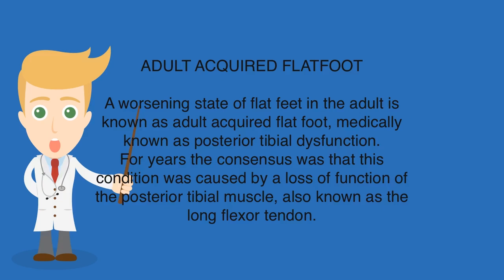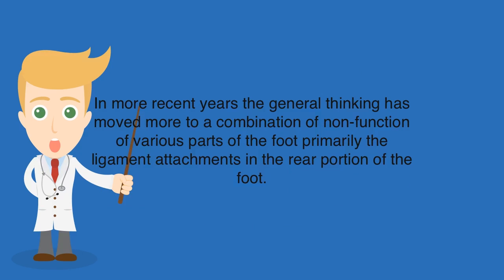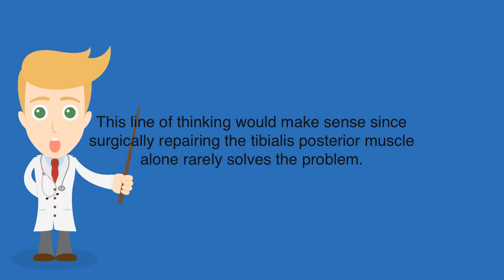Flat Feet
Learn about the different types of flat feet and the best treatment options.